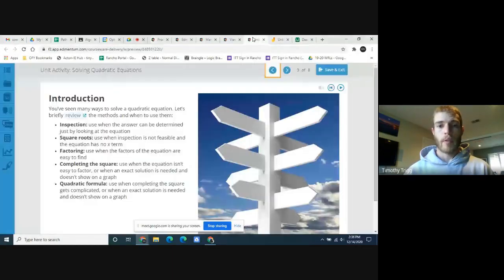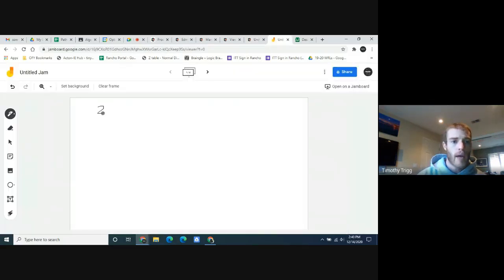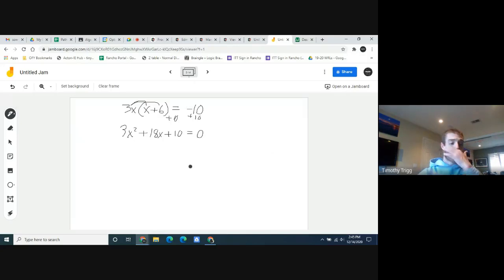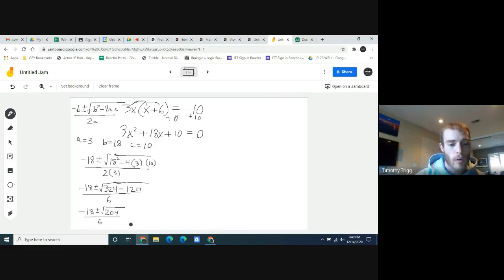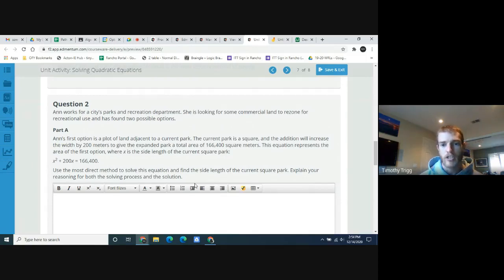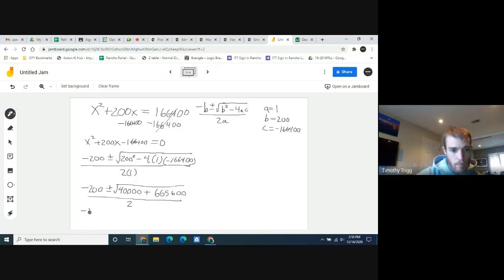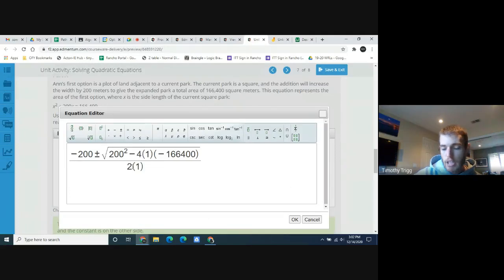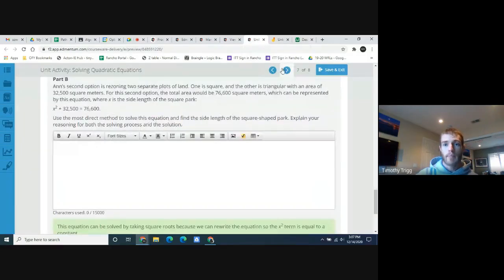Edmentum Integrated Math2 Unit 4 Activity: Solving Quadratic Equations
Type the correct answer in each box. Write your answers in decimal form, rounded to the nearest tenth, if necessary. Type the solution with the smaller value in the first blank.

(Hint: to complete your calculations, you may need to use mental math.)

Select and use the most direct method to solve 2x(x + 1.5) = -1.

Type the correct answer in the box.
Solve this equation using the most direct method:

3x(x + 6) = -10

Enter your solution in the exact, most simplified form. If there are two solutions, write the answer using the ± symbol.

Describe and justify the methods you used to solve the quadratic equations in parts A and B.

Ann works for a city’s parks and recreation department. She is looking for some commercial land to rezone for recreational use and has found two possible options.

Part A
Ann’s first option is a plot of land adjacent to a current park. The current park is a square, and the addition will increase the width by 200 meters to give the expanded park a total area of 166,400 square meters. This equation represents the area of the first option, where x is the side length of the current square park:

Use the most direct method to solve this equation and find the side length of the current square park. Explain your reasoning for both the solving process and the solution.

Ann’s second option is rezoning two separate plots of land. One is square, and the other is triangular with an area of 32,500 square meters. For this second option, the total area would be 76,600 square meters, which can be represented by this equation, where x is the side length of the square park:

x2 + 32,500 = 76,600.

Use the most direct method to solve this equation and find the side length of the square-shaped park. Explain your reasoning for both the solving process and the solution.